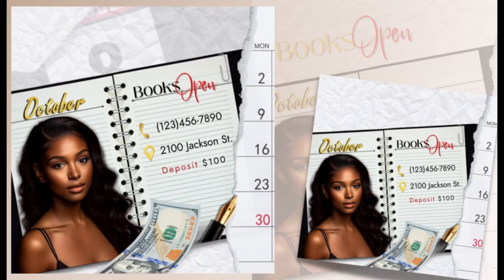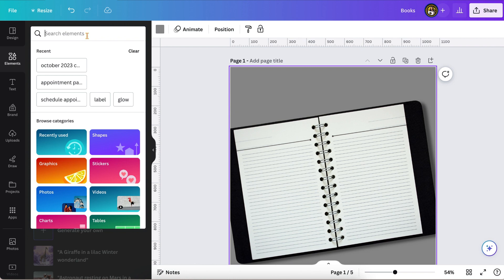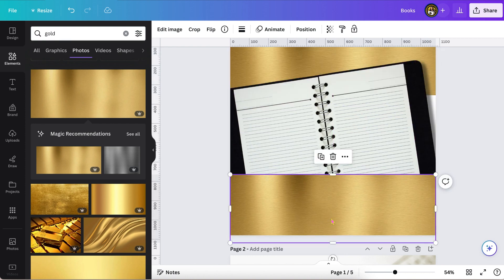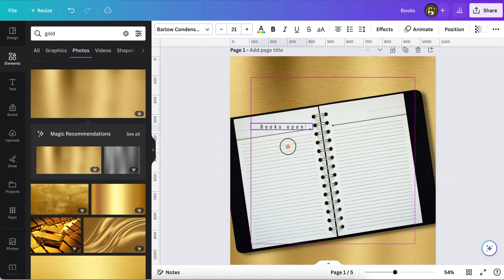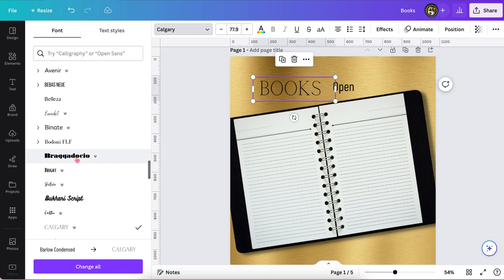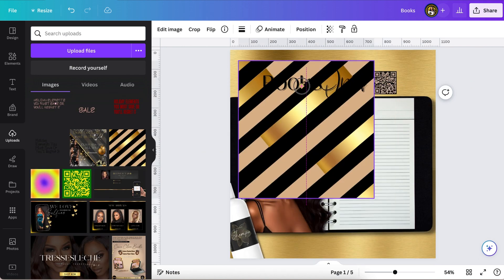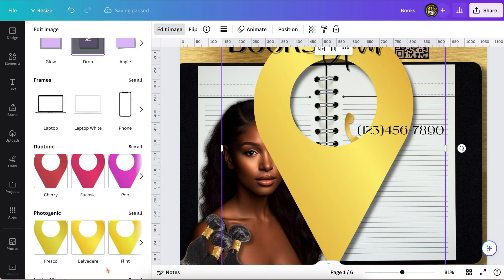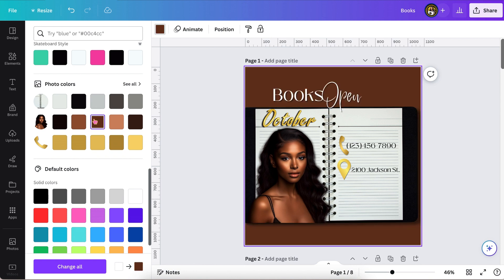Unlock the Secret to Fully Booked Days! Canva Booking Calendar IG Post Tutorial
Hey there, hair stylists!  Want to know the insider trick to having your appointment calendar bursting with clients? Look no further! In this Canva Booking Calendar tutorial, I'm spilling the beans on how to create eye-catching, client-attracting posts that'll have you fully booked in no time. 📅✨

Don't miss out on this game-changing knowledge – hit that "Like" button if you're excited, share this video with your fellow stylists, and make sure to subscribe so you never miss out on more salon success tips! Let's get those appointment books filled!

If you're loving the Canva tutorials, here's a little something I'd love your help with! 🥰

🔄 SHARE: Spread the love and share this tutorial with your friends, fellow wigmakers, and entrepreneurial friends. Let's build an amazing craetive community together!

💬 COMMENT: I🥰 love hearing from you! Drop a comment with your thoughts, questions, or even ideas for future videos. Your feedback keeps me going 😭strong!

Together, let's create something amazing and inspire others along the way!

Thank you for being a part of our journey. 🚀

Tag us on social media.

Just for watching here's a 🎉FREEBIE

Book a 1 0n 1 with me, I can't wait to help you😊!